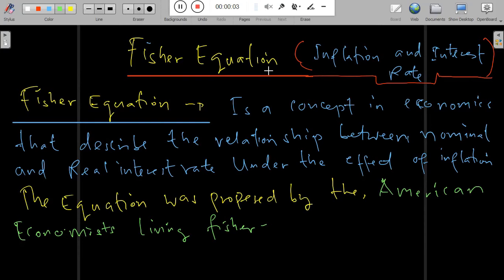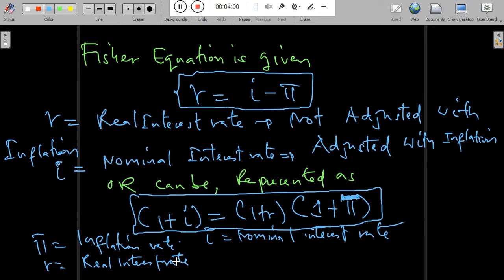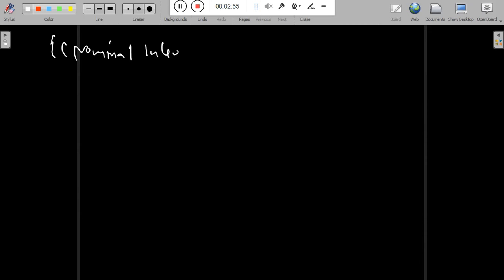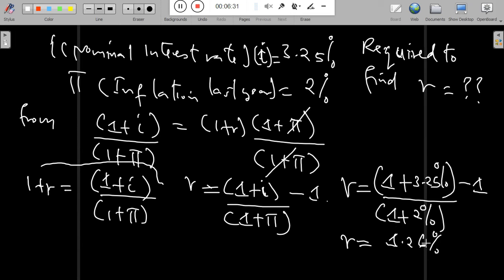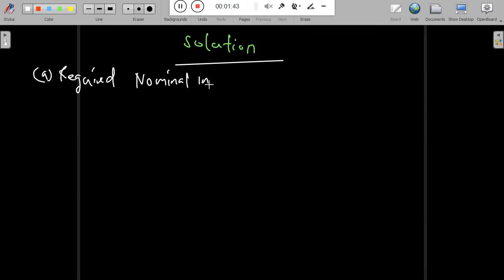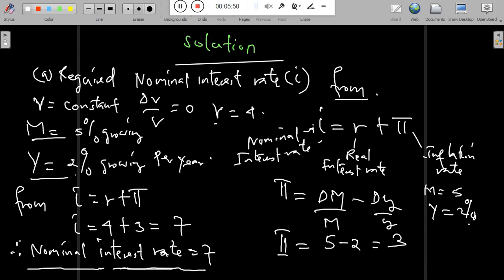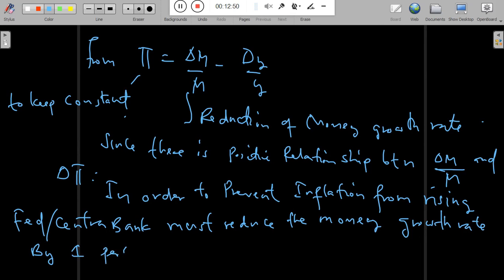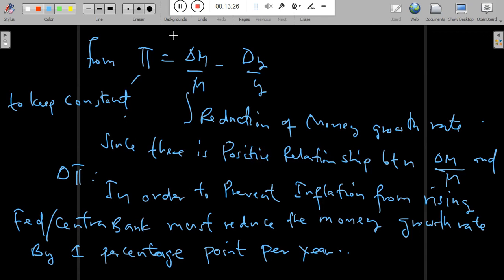WHAT IS ABOUT FISHER EQUATION?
(1+i)=(1+r)(1+inflation rate). This video tends to explain in easy manner on how to solve fisher equation problems